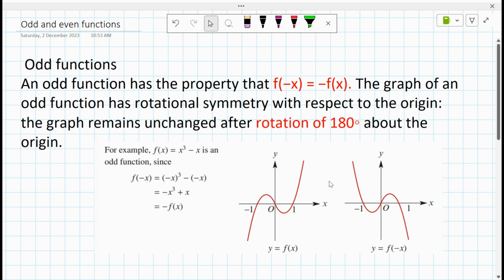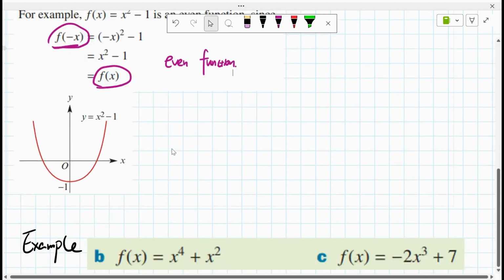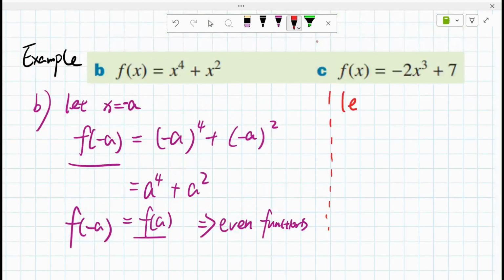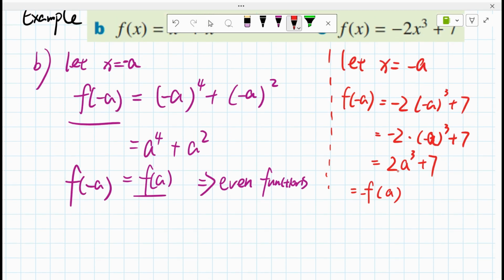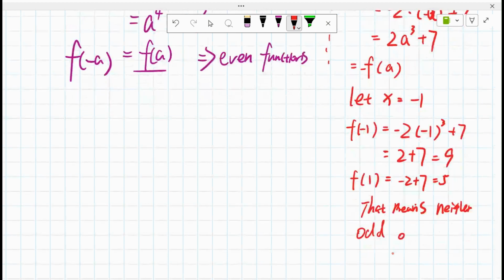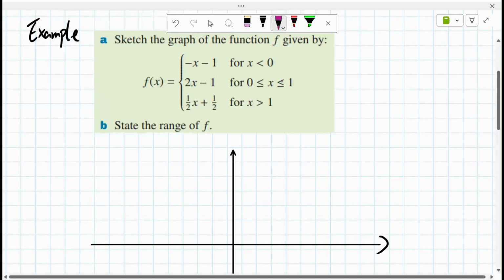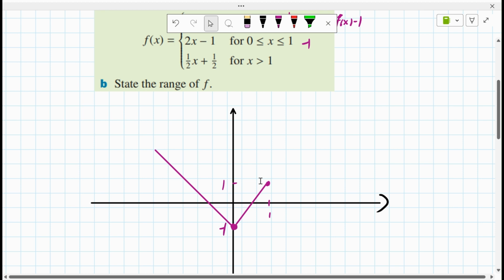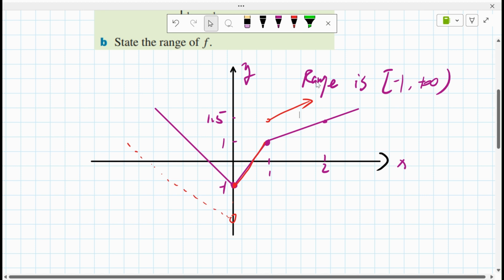Odd and even functions and Piecewise-defined functions